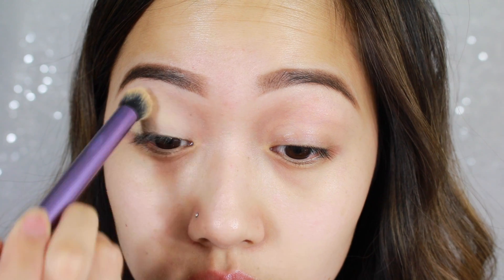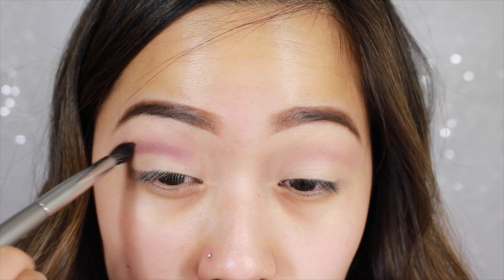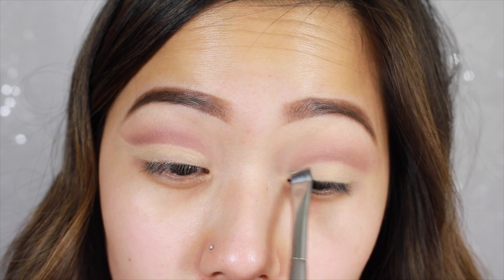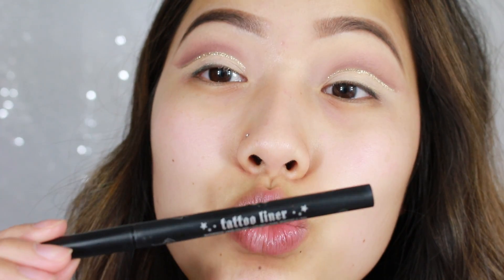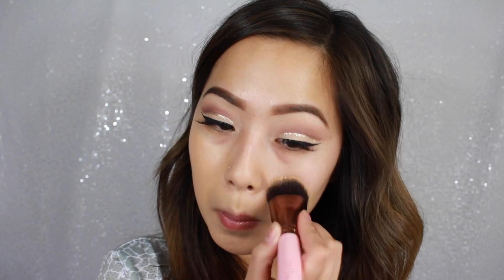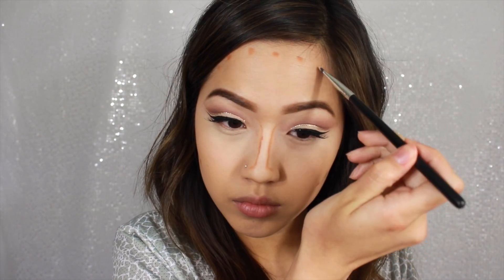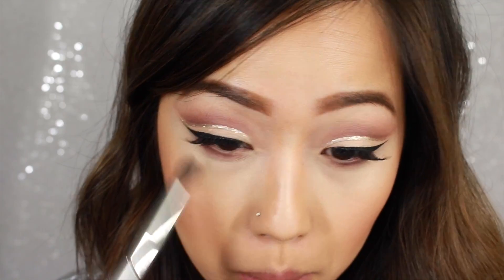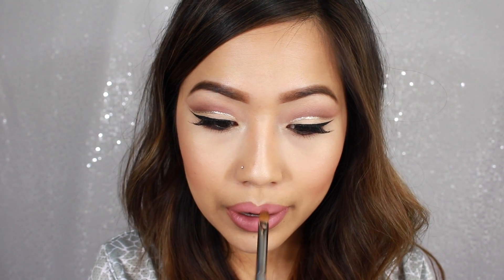How to Fake a Crease for Hooded/Mono Lids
Hey Lovelies! I know I haven't uploaded in a while & I do apologize for that. I will try to get on a more consistent schedule now that it's summer break :) (even though I'm still taking courses) Anyways, this is a pretty simple tutorial on how I usually fake a crease. I get so many questions about how I get my cut crease to show with smaller eyes. I decided to show you guys in this video. I hope you all enjoy!

PRODUCTS MENTIONED:

Tarte Tartelette Tease palette
Makeup Geek Unexpected
NYX Crystal Silk eyeliner
Kat Von D Tattoo liner in Trooper
Koko lashes in 501
Contour Cosmetics contour palette
Contour Cosmetics stippling brush
Kylie Cosmetics Dolce K lip liner & KoKo K Lipstick

Thank you for all your support and kindness. You're all very dear to my heart.
Love,
Duyen

"The only person you need to be better than is the person you were yesterday"